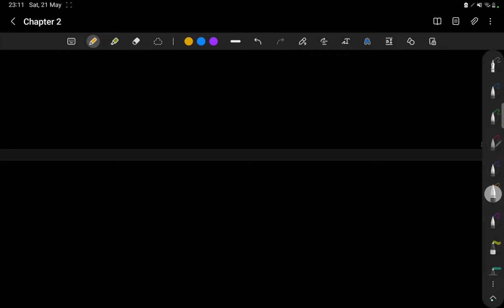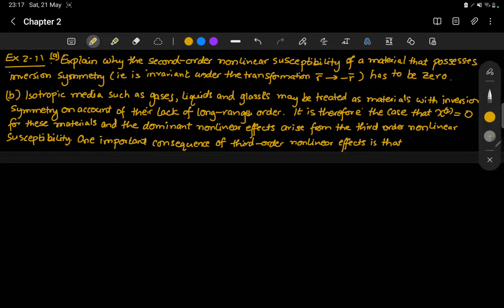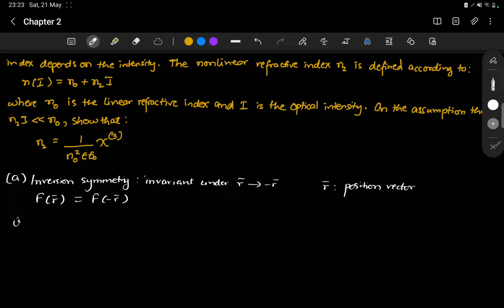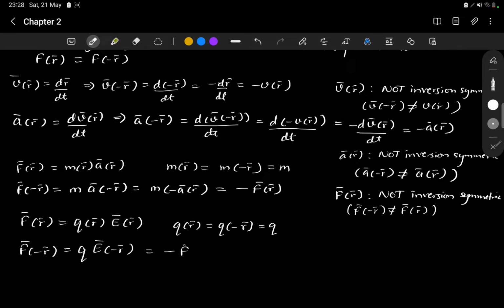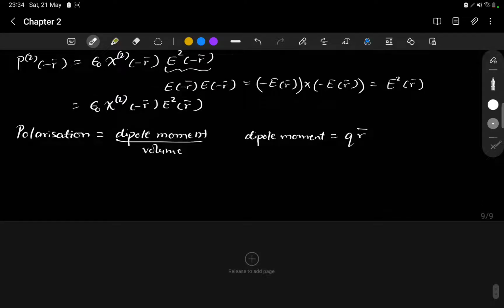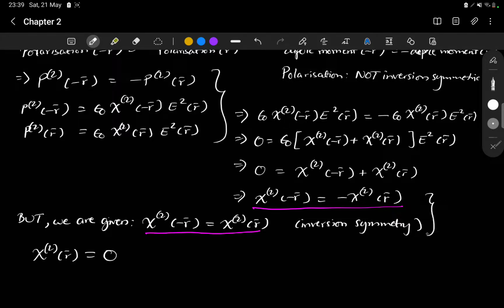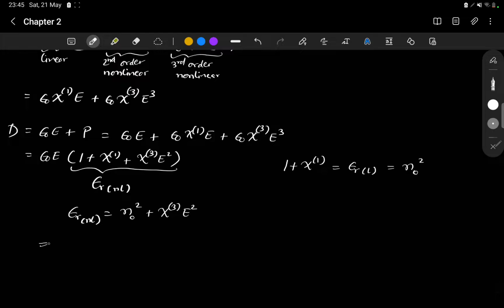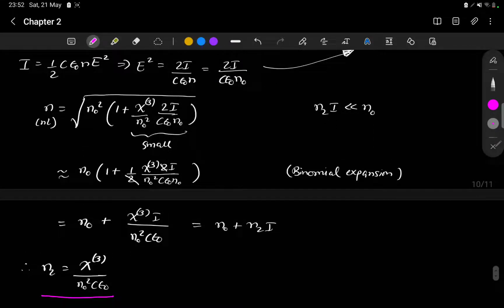Quantum Optics (M Fox): Solutions of Chapter 2 (p11)